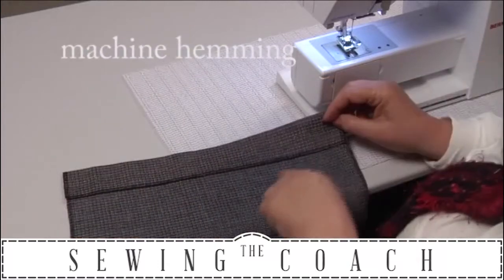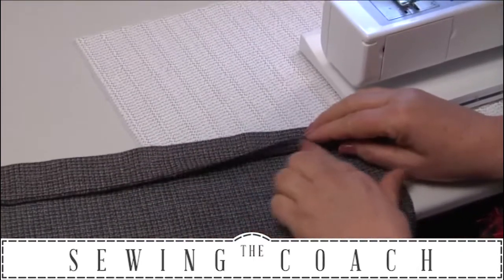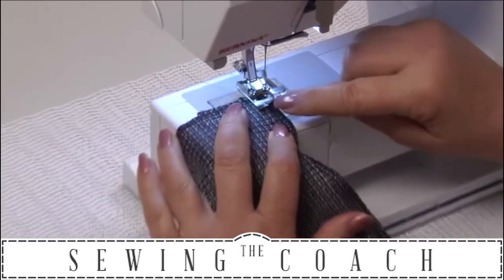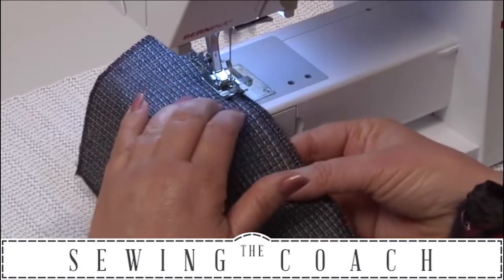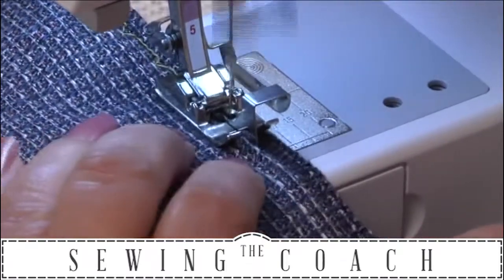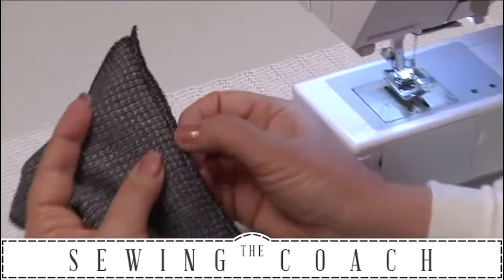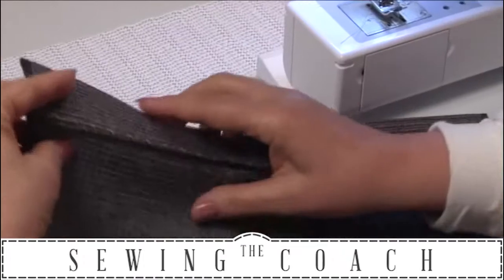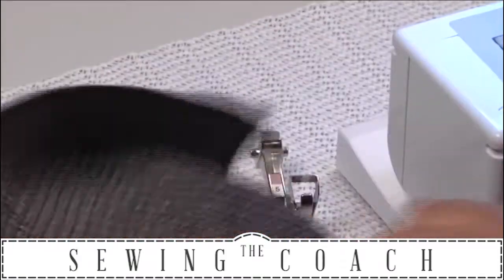HEMMING - Machine Blind Hemming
Welcome to The Sewing Coach!

A hem demands as much attention as the rest of your garment so to master your machines hemming stitch is very important (Practice. Practice. Practice.!!)

Machine blind hemming requires you to have the blind hem stitch on your machine and a special presser foot (these are normally found on all sewing machines), which helps to guide the fabric to create a neat and loose stitch that will result in a very neat hem.

For over 120+ more sewing tutorial videos and register for your free credits today!